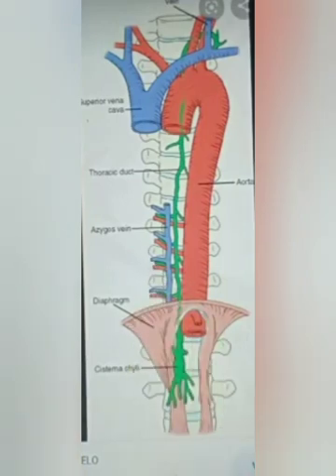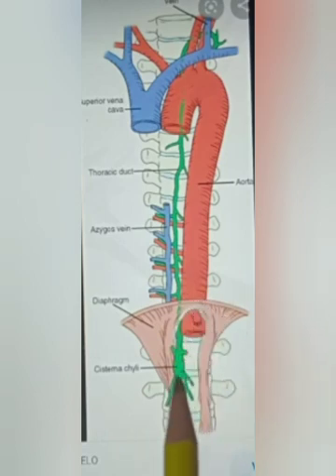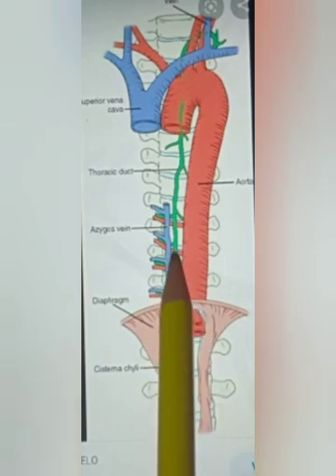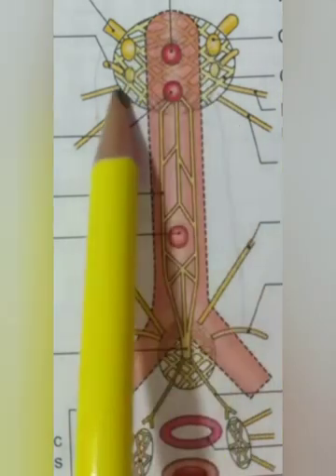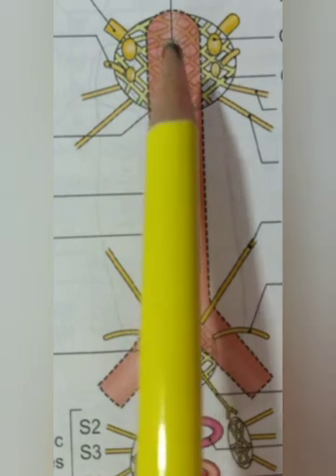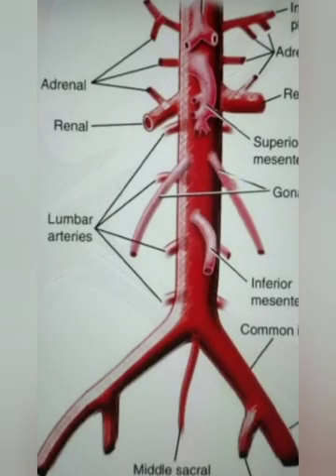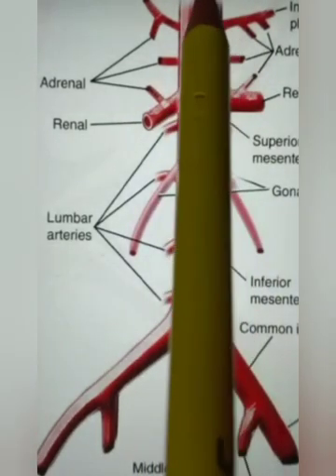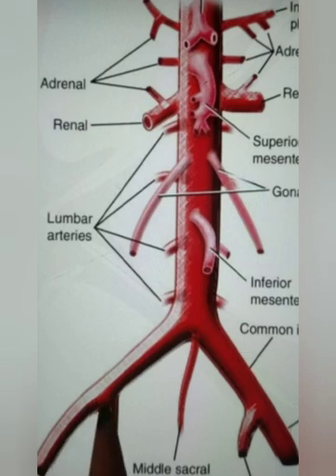Cisterna chyli,coeliac ganglion and plexus